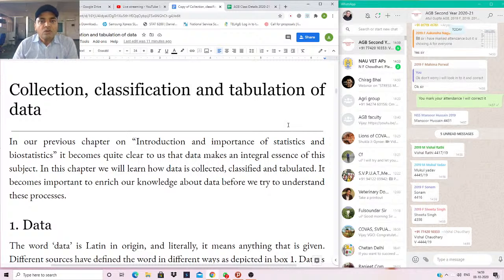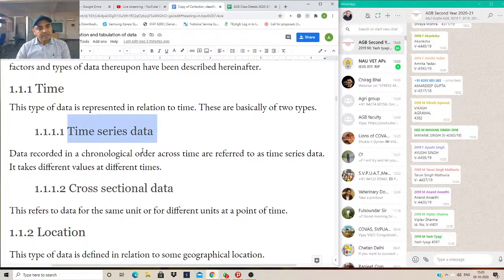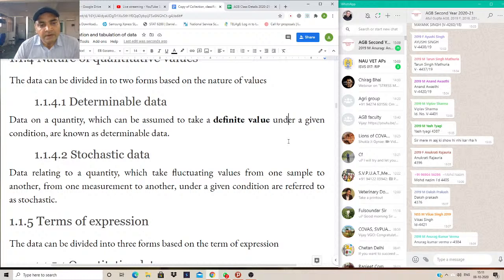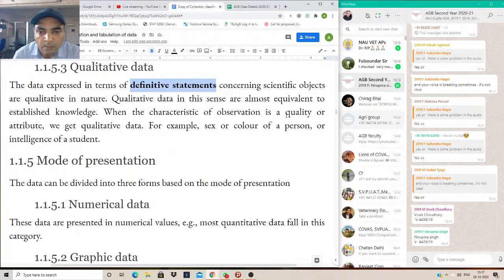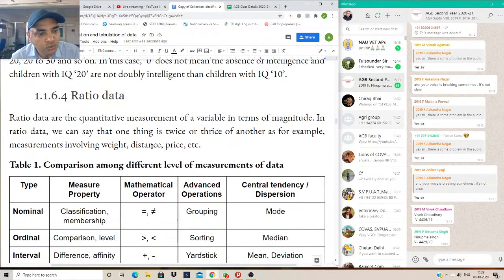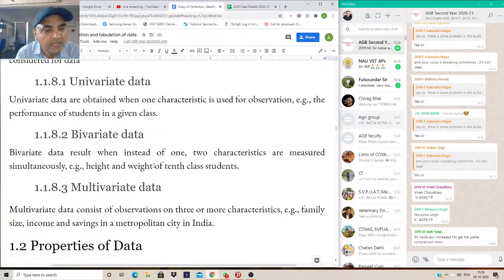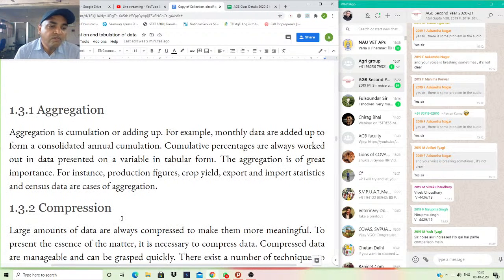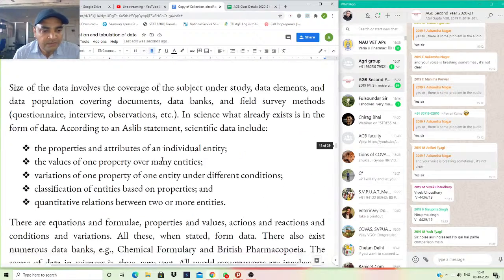Lecture 3 | Session 1 | Collection, Classification and Tabulation of data